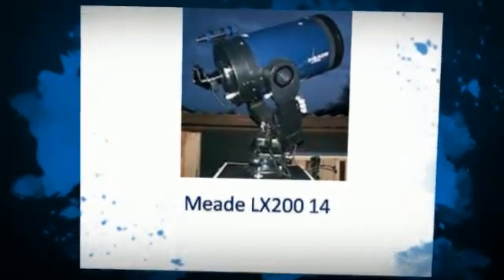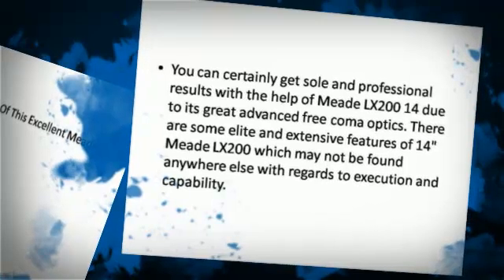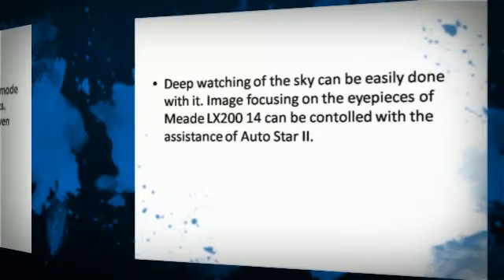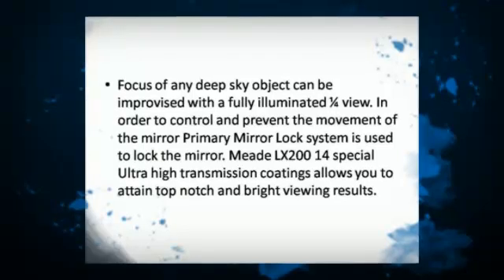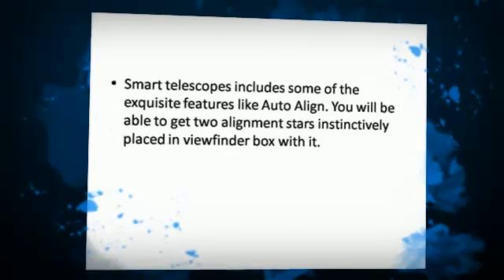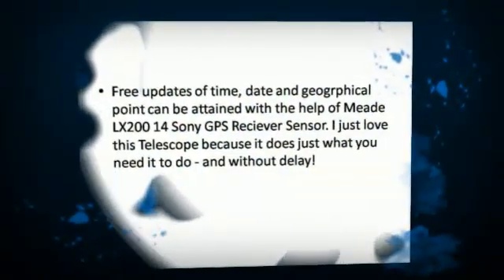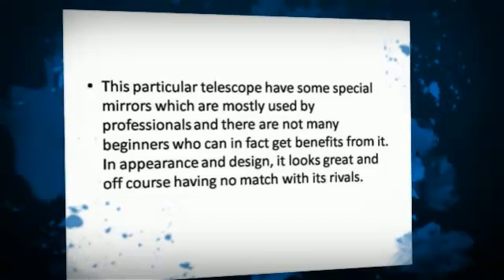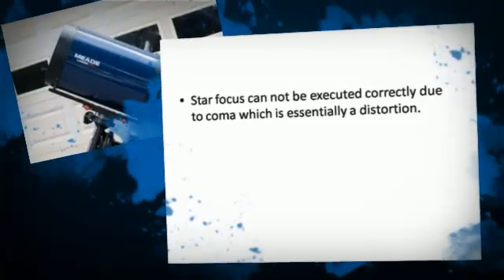Excellent Review About Meade LX200 14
A Lot Of Attributes Of This Excellent Meade LX200 14

You can certainly get sole and professional results with the help of Meade LX200 14 due to its great advanced free coma optics. There are some elite and extensive features of 14" Meade LX200 which may not be found anywhere else with regards to execution and capability.

Image shift focuser is one of the easiest mode to focus your images without movements. Standardizing can be done on 16" and even smaller level telescopes as well.

Deep watching of the sky can be easily done with it. Image focusing on the eyepieces of Meade LX200 14 can be contolled with the assistance of Auto Star II.

This Meade Telescope is sincerely a smashing Telescope. One of the most major feature of meade 14 inch lx200-acf is that the actual size of the primary mirror has been extended.

Focus of any deep sky object can be improvised with a fully illuminated ¼ view. In order to control and prevent the movement of the mirror Primary Mirror Lock system is used to lock the mirror. Meade LX200 14 special Ultra high transmission coatings allows you to attain top notch and bright viewing results.

Smart telescopes includes some of the exquisite features like Auto Align. You will be able to get two alignment stars instinctively placed in viewfinder box with it.

You can certainly accomplish and search universe objects with this feature. You can even get the probability to have supports from some of the outstanding features like Auto Star II so that you can view even more celestial objects and can get free updates from the official meade site.

Free updates of time, date and geogrphical point can be attained with the help of Meade LX200 14 Sony GPS Reciever Sensor. I just love this Telescope because it does just what you need it to do - and without delay!

This particular telescope have some special mirrors which are mostly used by professionals and there are not many beginners who can in fact get benefits from it. In appearance and design, it looks great and off course having no match with its rivals.

It is designed as it gives a wonderful sky seeing experience to the astronomers. The Meade LX200 14 includes brilliant coma free technology.

Star focus can not be executed correctly due to coma which is essentially a distortion.